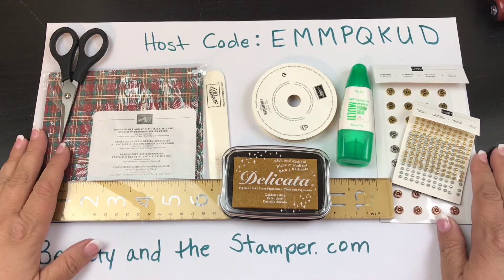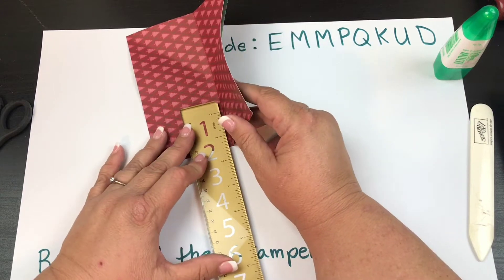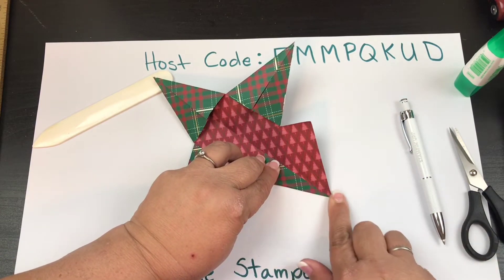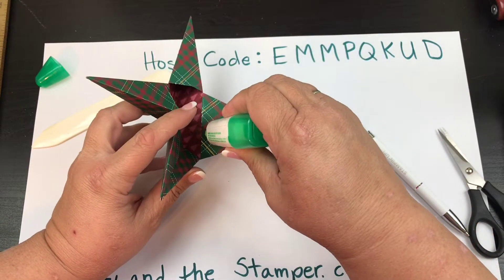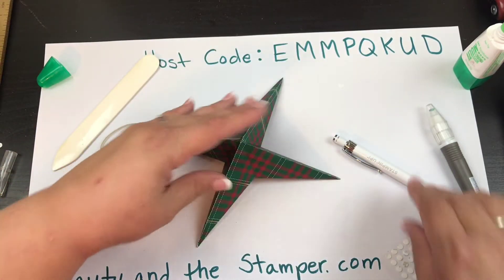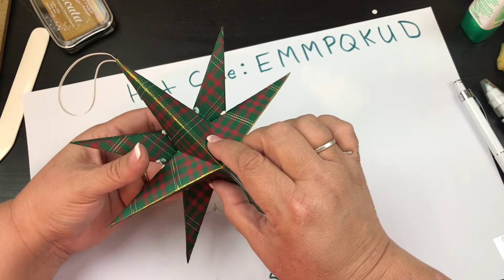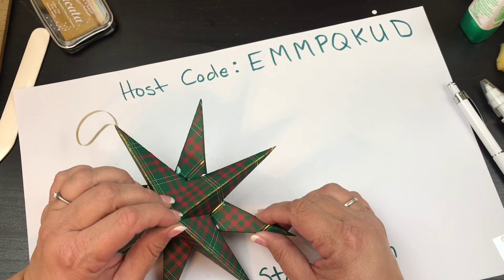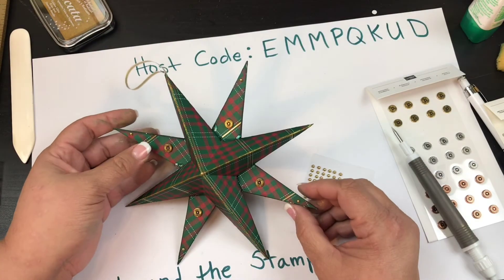How to make Christmas Stars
Hostess Code Valid Thru  November 20, 2019:  EMMPQKUD

Purchase $50 or more  in the month of October  and get FREE access to my monthly Live Call-In class (filled with giveaway drawings/aka Prize Patrol).

To Order Stampin' Up! Products Online used in this video go